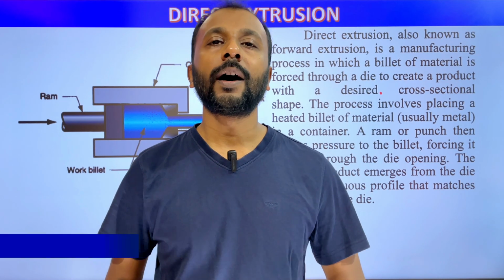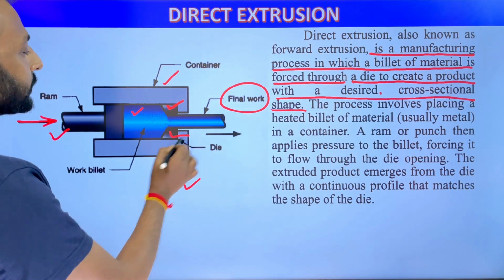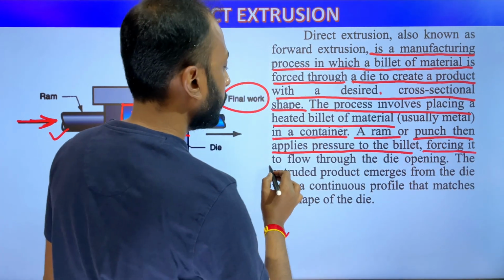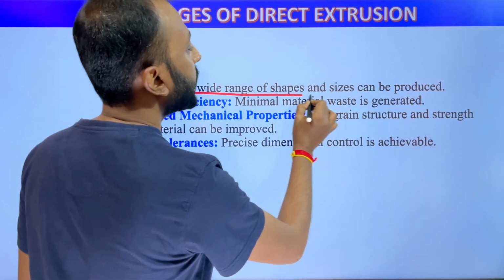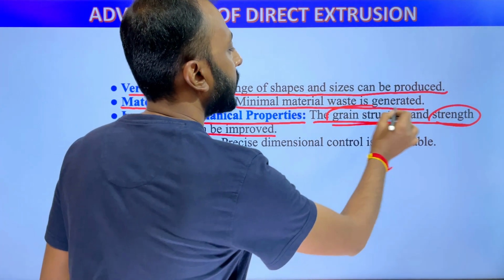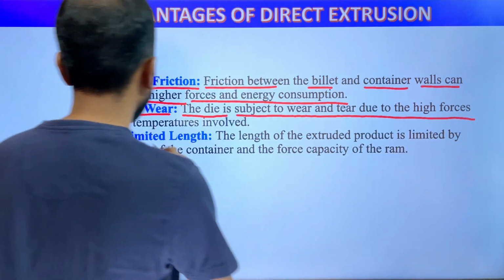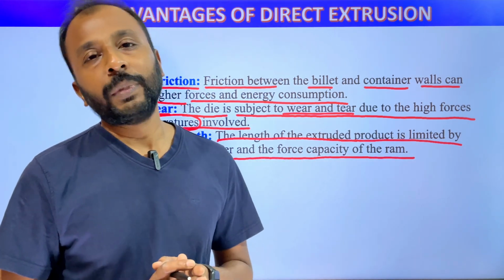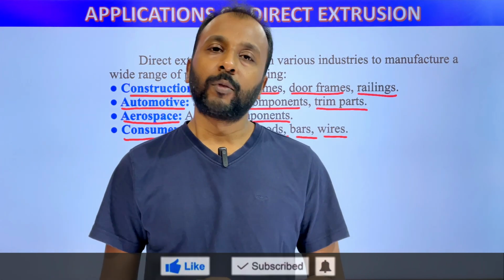Direct Extrusion Process | Lecture Video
Learn the direct extrusion process, one of the most widely used manufacturing methods to produce solid and hollow metal profiles. This video explains the working principle of direct extrusion, its advantages, limitations, and applications in industries like automotive, construction, and aerospace. Perfect for mechanical engineering students, diploma learners, and manufacturing professionals.